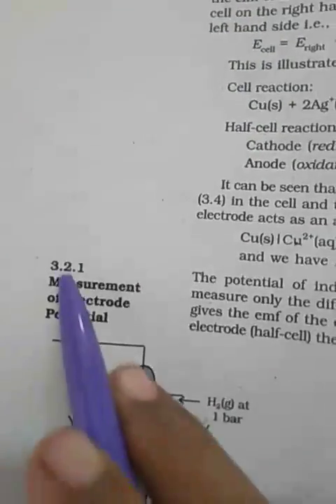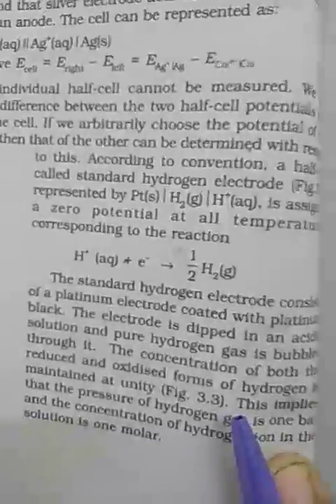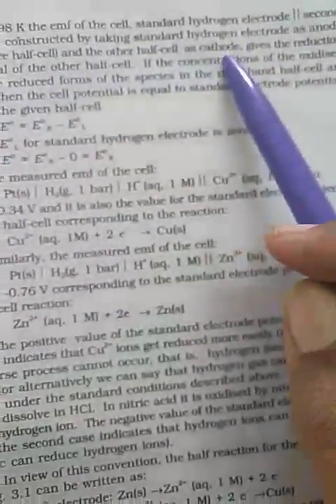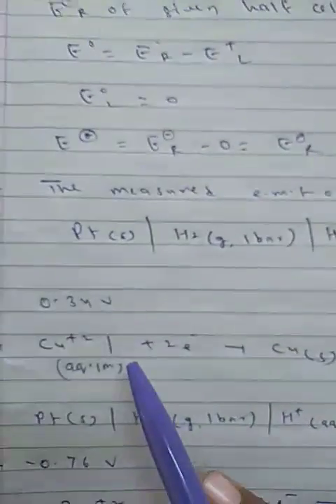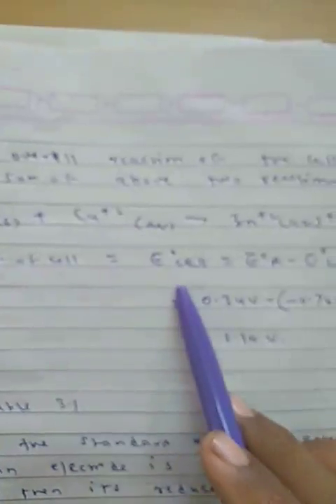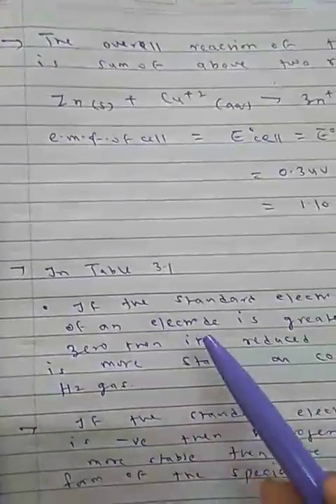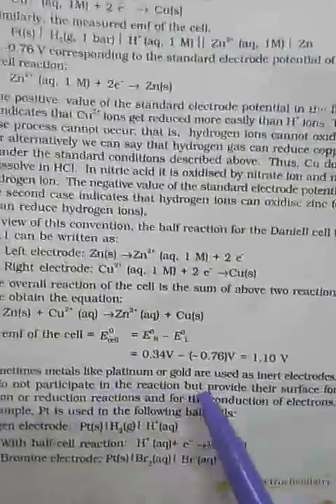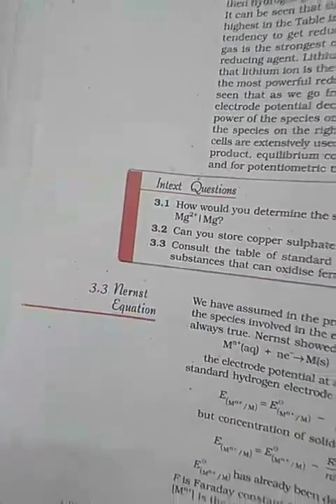Chemistry part 1 class 12 school Amv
Lesson 3 electrochemistry part 2 by Asha Gulrajani mam